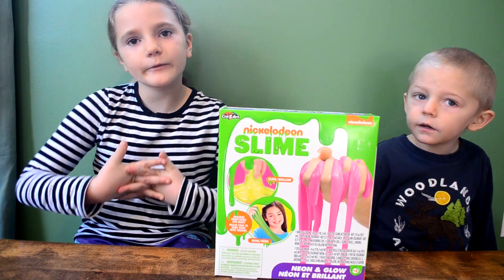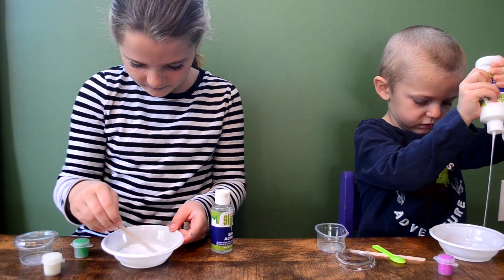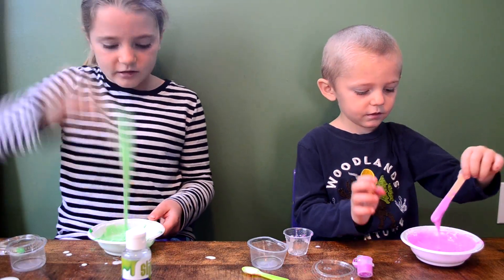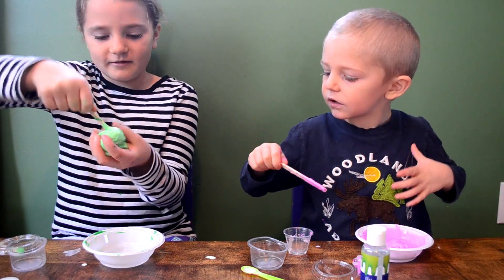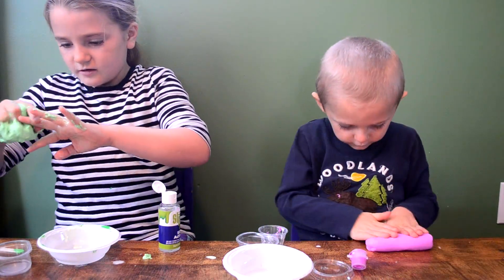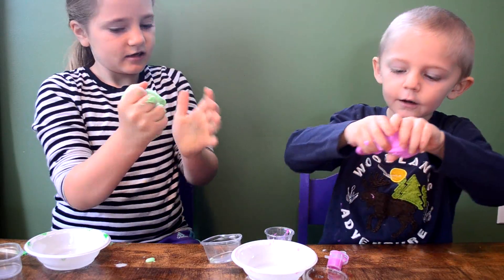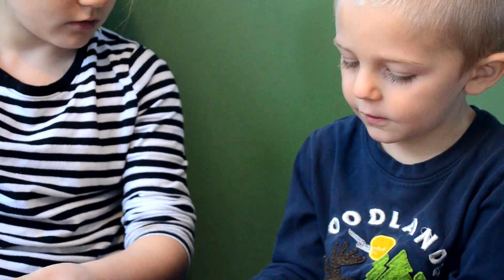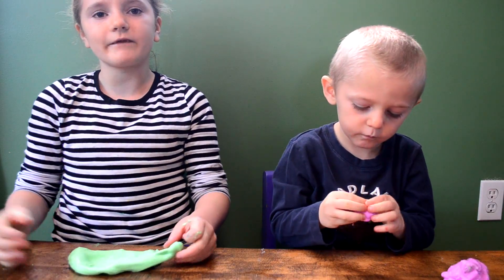Making Nickelodeon Neon and Glow Slime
We tried out the Nickelodeon Neon Glow Slime kit. The glow slime does work, however we were not able to pick it up on the camera.